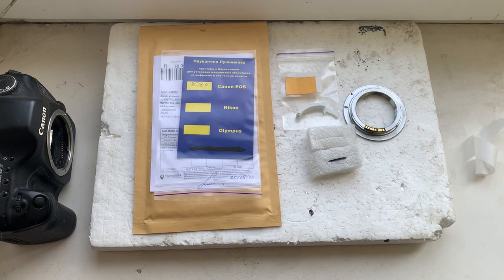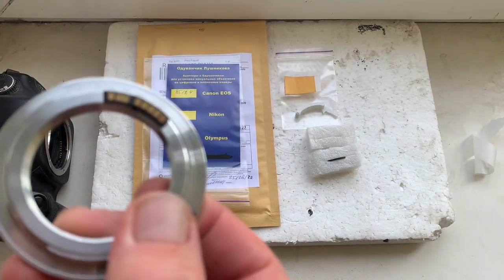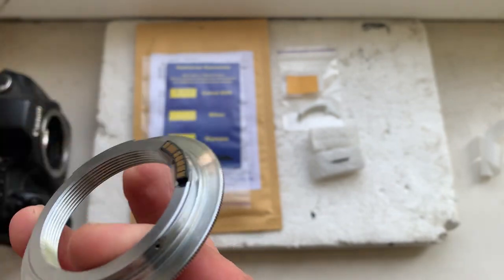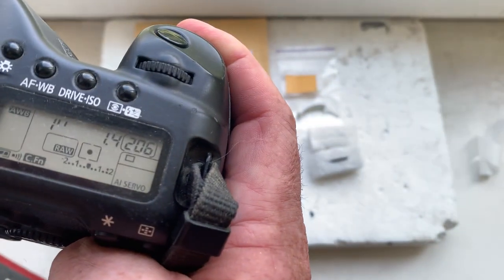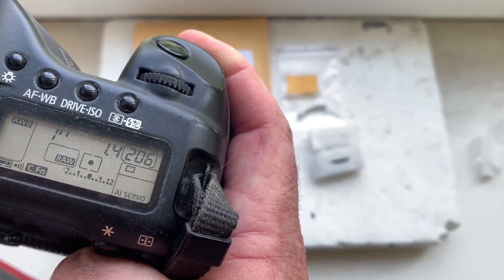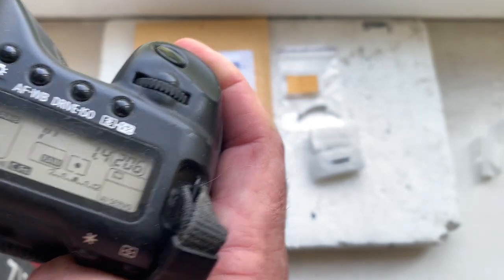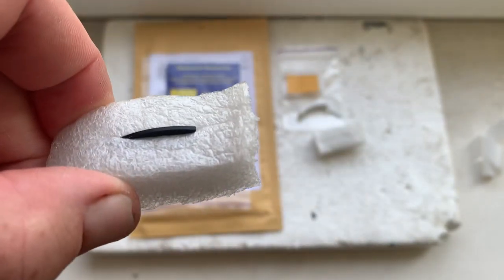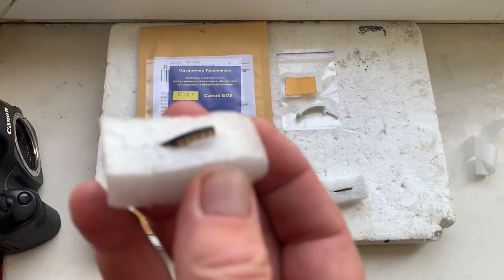Canon Dandelion chip. (For Young joo Ahn.)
For:
Samyang 85mm f1.4 AS IF UMC
For direct purchase write to me:
Andrii Kurianov
Ukraine